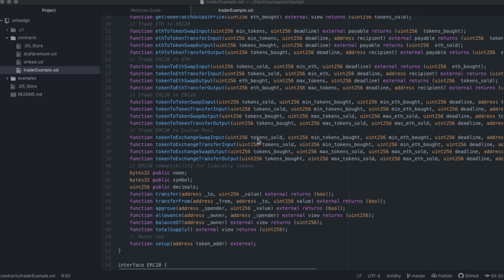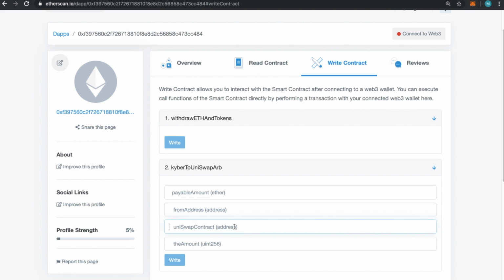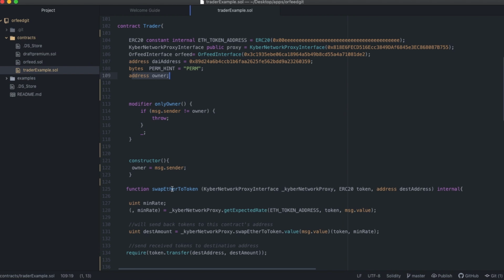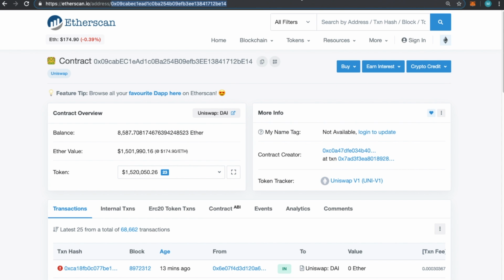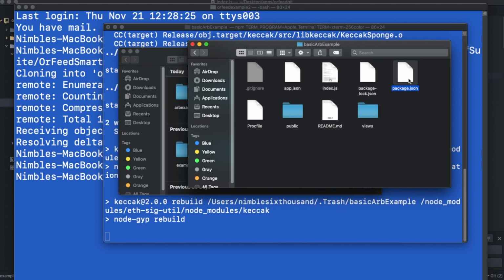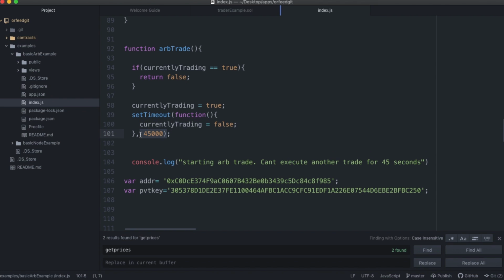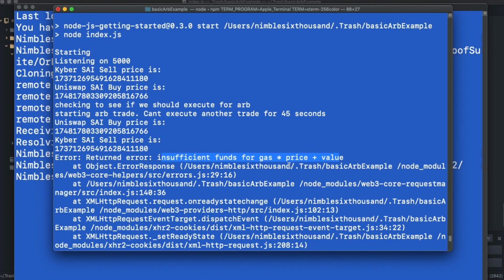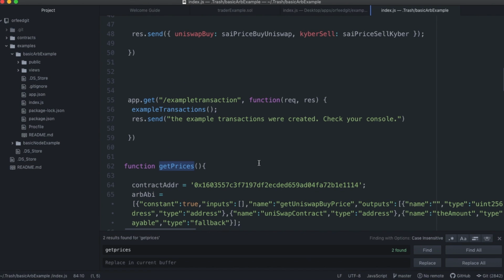DeFi Arbitrage on Ethereum (Lesson 2: Simple Trading Bot for Uniswap and Kyber) | Mike De'Shazer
[November 2020 Update: Most of the liquidity from Uniswap v1 has migrated to Uniswap v2, which was not available when this video was released. Additionally, since the summer of 2020, it is not recommended to follow this tutorial other than for educational purposes as some areas around the Node.js language and supported libraries have also evolved. The concepts covered in this video can still be useful, so we are keeping it posted for the time being. It is recommended to catch some of the latest tutorial videos to keep up to date with fast-evolving DeFi tools for practical use today]